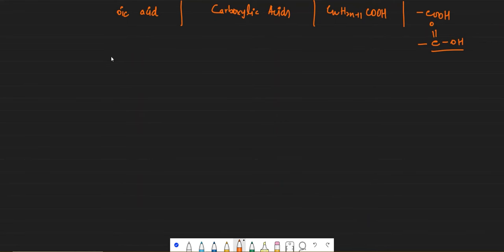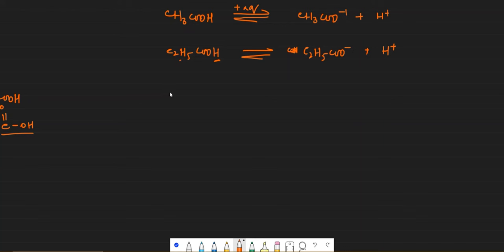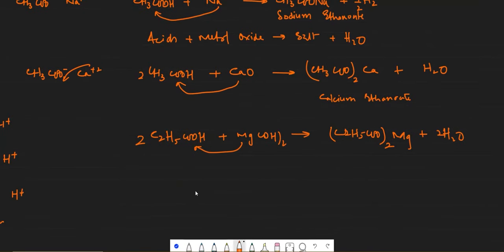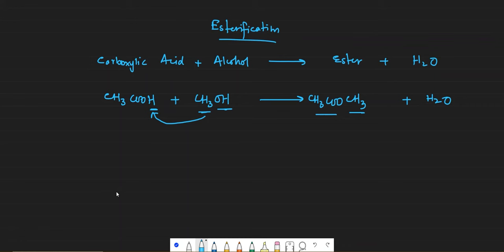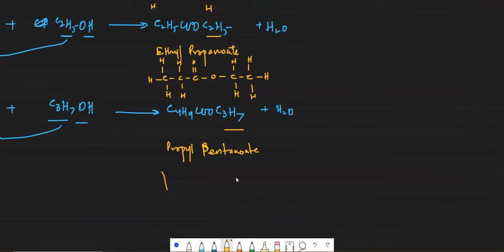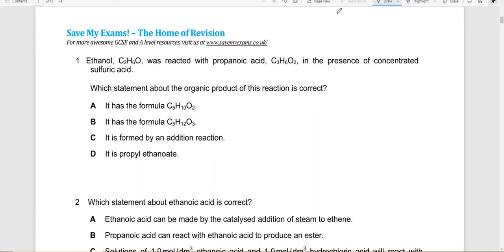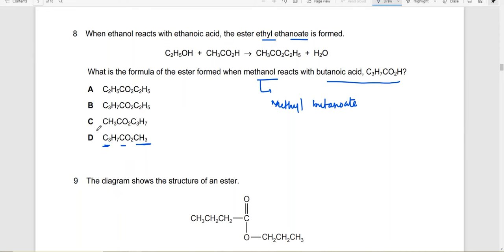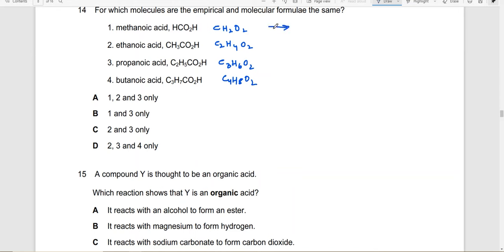Chemistry Lec 28 | Carboxylic Acid | O Levels Pro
This lecture covers all the CIE objectives related to 'Carboxylic Acid', and also included are various types of past paper questions.